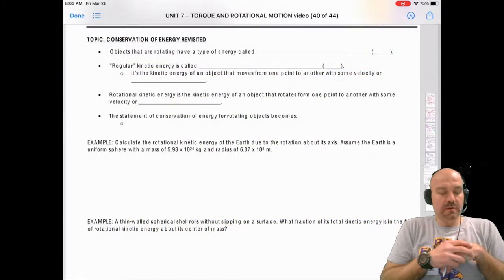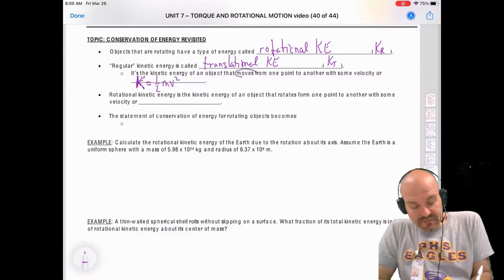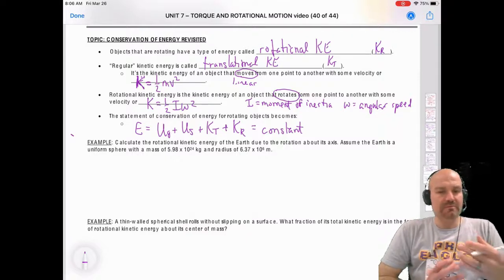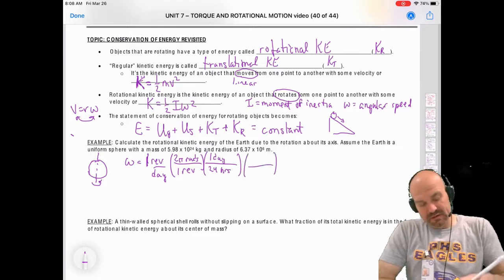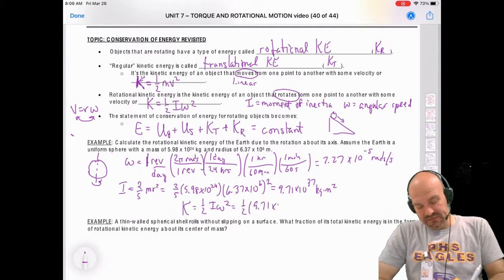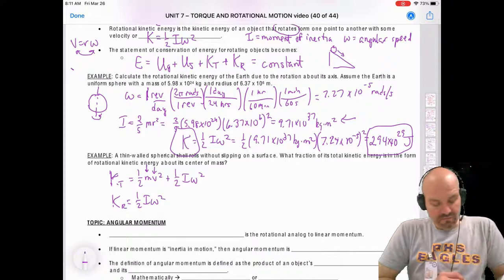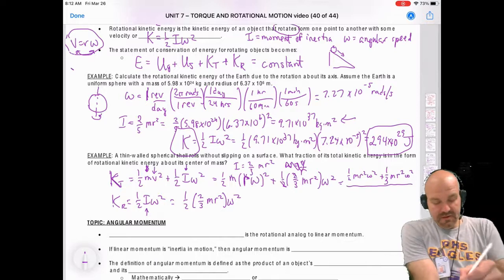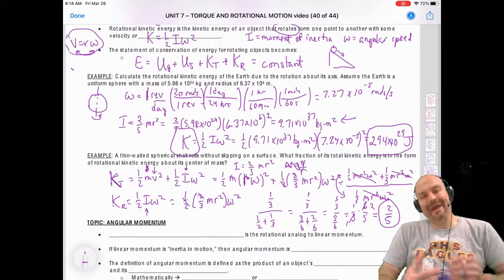AP Physics 1 - Unit 7 - Conservation of Energy Revisited